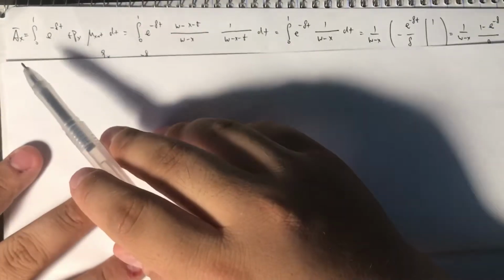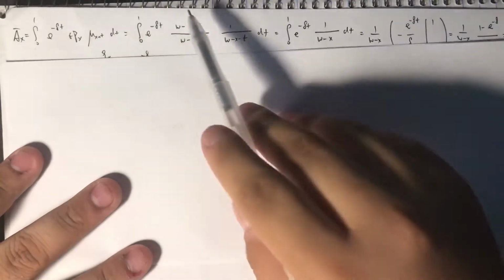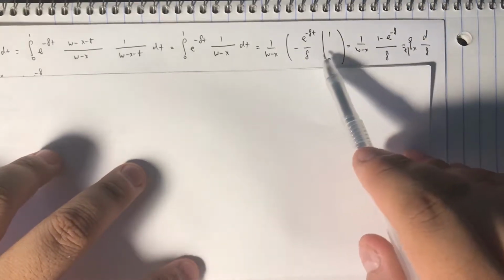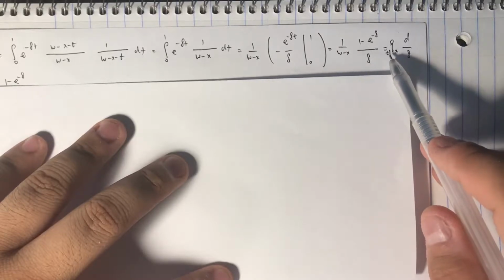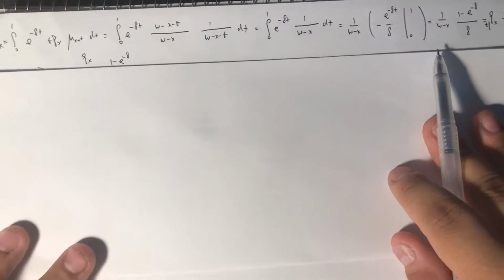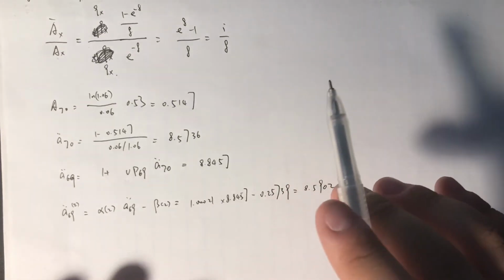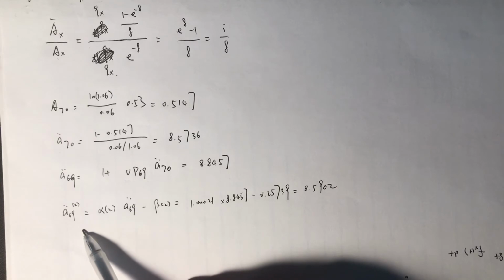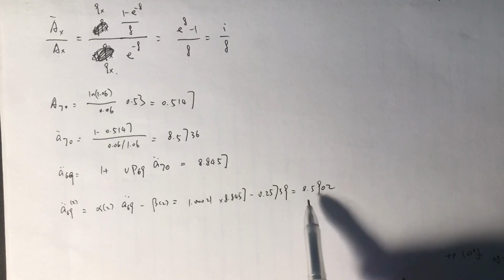SOA exam MLC multiple choice sample question 7